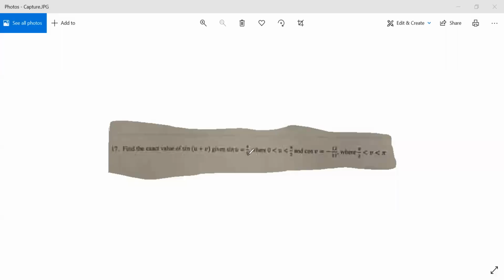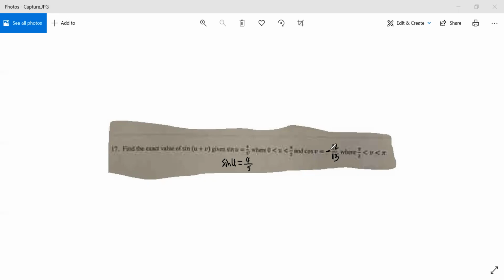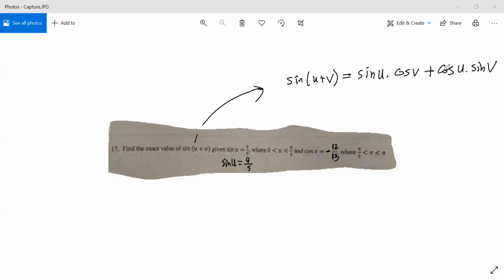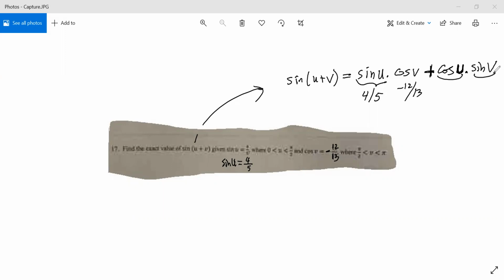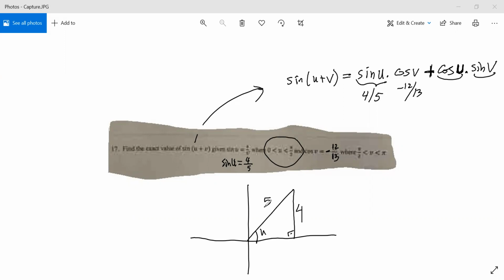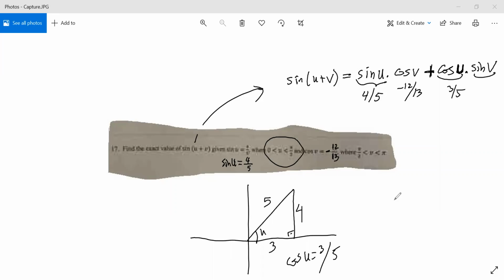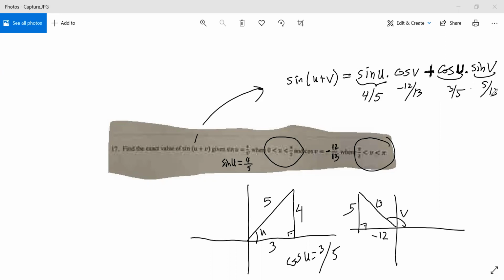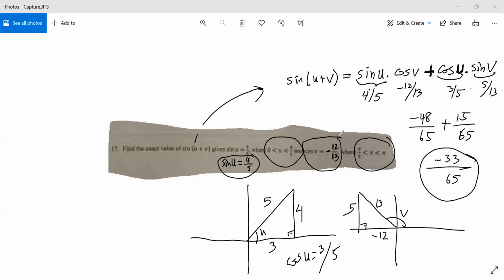Sum and Difference formula for sine function